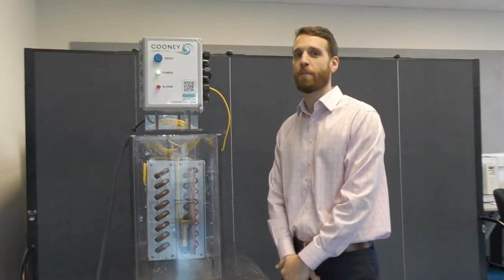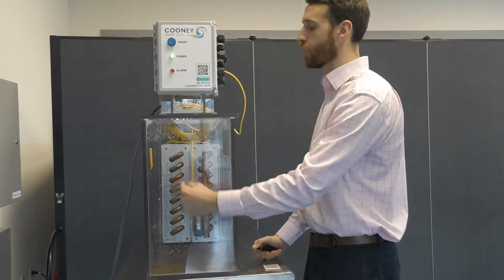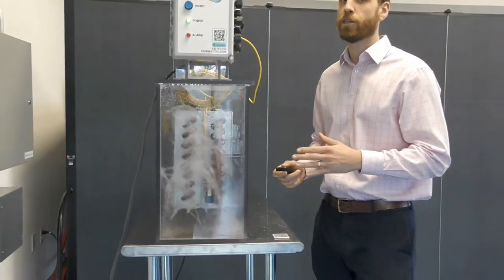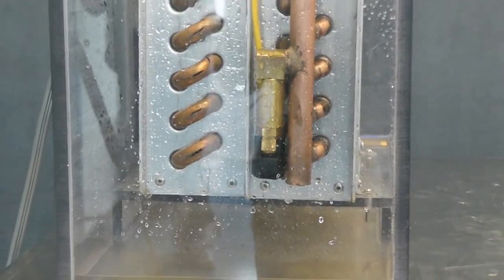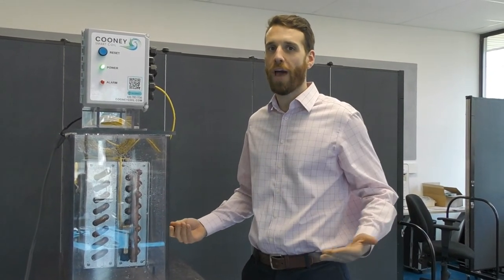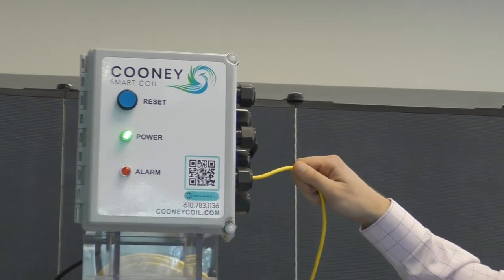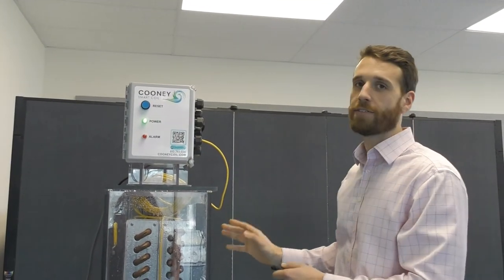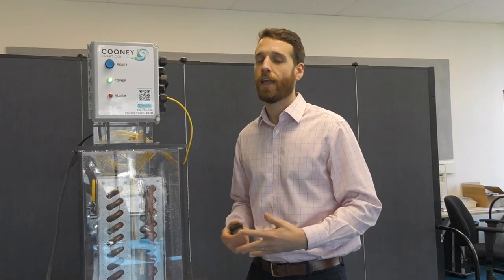Cooney Smart Coil Demonstration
The "Cooney Smart Coil - World's Only Smart HVAC Coil" video, demonstrates how damage caused when frozen HVAC coils thaw can be eliminated by using the Cooney Smart Coil.

After watching this short and informative video viewers will learn:
- the damage facilities without the Smart Coil face when frozen HVAC coils thaw.
-how the smart coil controls water release if and when frozen HVAC coils thaw.
-the Smart Coil integrates with any building automation system and sends an alert to the facilities/engineering department to check on the problem.
-how to manually reset the Smart Coil once the situation has been assessed and fixed.